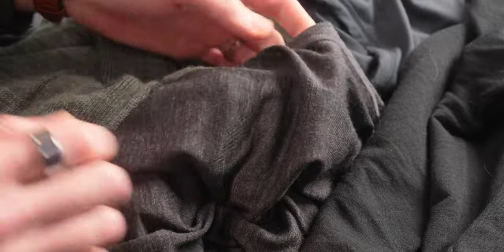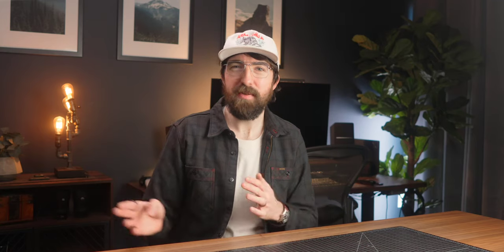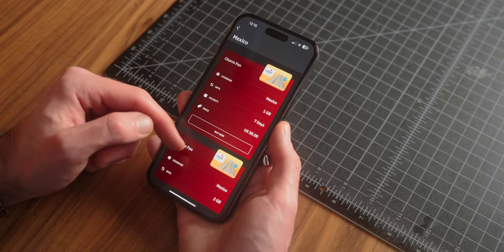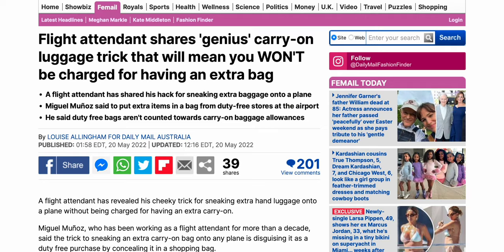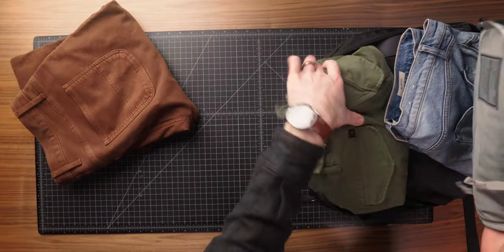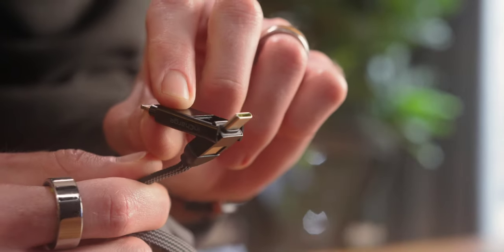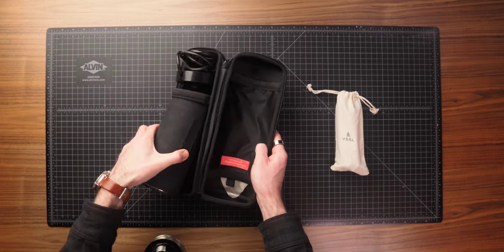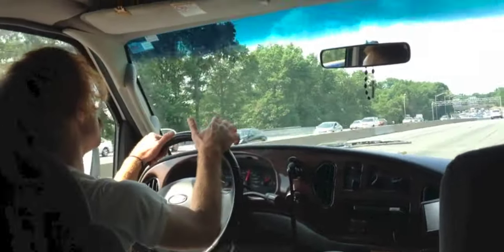How to Pack Lighter | One Bag Travel Tips & Tricks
In this week's video I'm sharing some tips and advice for how to pack lighter and embrace a more minimalist, one bag travel style for your next trip in 2024.

Laundry -
Laundry Detergent Dry Strips
Scrubba Travel Wash Bag (Small)
Scrubba Travel Wash Bag (Regular)

Tech -
Anker Prime 67w Charger
Anker Prime 150w Charger
UGREEN Nexode Pro 65w Charger
UGREEN Nexode Pro 100w Charger
AOHI Magcube 140w Charger

InCharge X 6 in 1 Cable (Small)
InCharge XL 6 in 1 Cable (Large)
ESR Kickstand MagSafe Charger

Toiletries -
Toothpaste Tabs

AeroPress Go
VSSL Coffee Grinder

0:00 Intro
0:16 Choose the Right Fabrics
1:28 HOW TO: Travel Laundry
2:30 Embrace A Capsule Wardrobe
3:17 Airalo (SPONSOR)
5:12 Skip Luggage Fees & Ship Items
5:54 Duty Free Bags for Overflow
6:30 Track Your Luggage
7:08 Pack a Day Bag/Sling
7:58 Skip the “Just in Case” items
8:55 Embrace Smaller & Multipurpose Tech
10:07 Liquid Free Toiletries
11:10 Travel-Friendly Liquid Containers
11:51 Don’t Over-Do It
13:19 Travel First, Gear Second
14:52 Final Thoughts

MAILING ADDRESS:
Josh Fenn
2017 NW Vaughn St # 29085